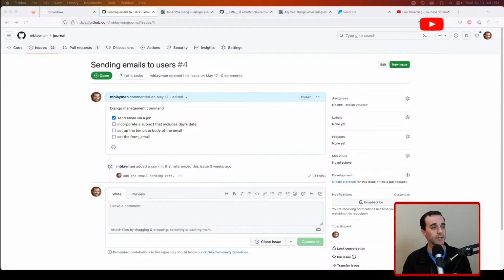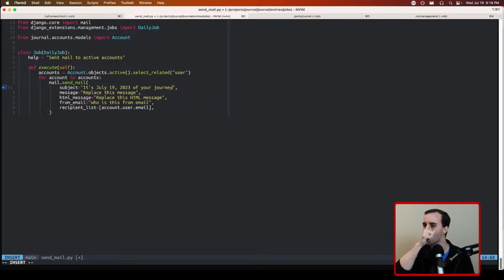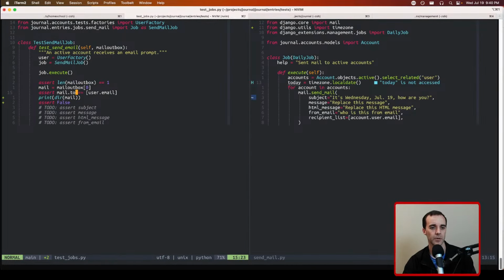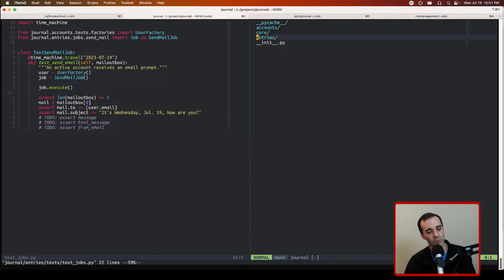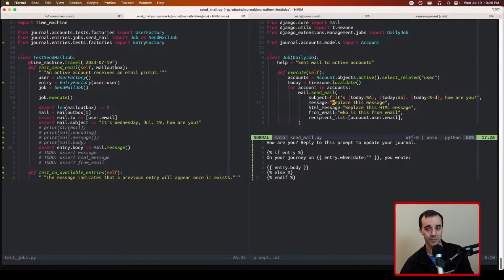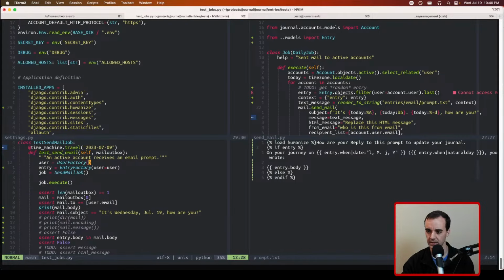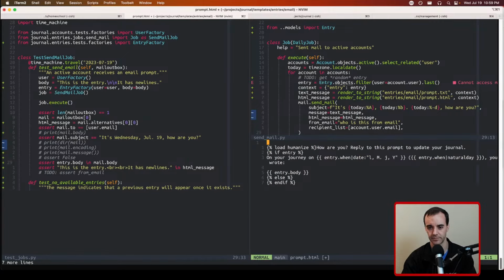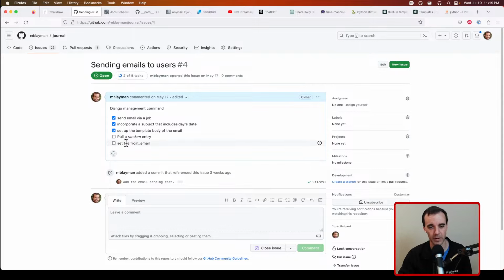Email Templates - Building SaaS with Python and Django #165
In this episode, we added the prompt email that will be the primary way of connecting to users for our email-based journaling service. I spent a fair amount of time thinking about copy writing to craft a compelling email that will resonate with users. Also, I made a bunch of silly mistakes and to keep correcting myself, so this is a good example of programming humility too.

0:00 - Introduction
2:05 - Email subject and time-machine
56:59 - Email text version rendering
1:52:00 - Email HTML version rendering